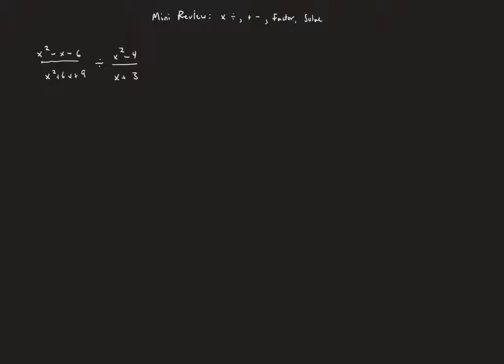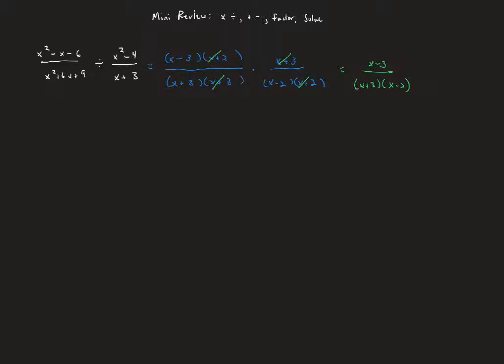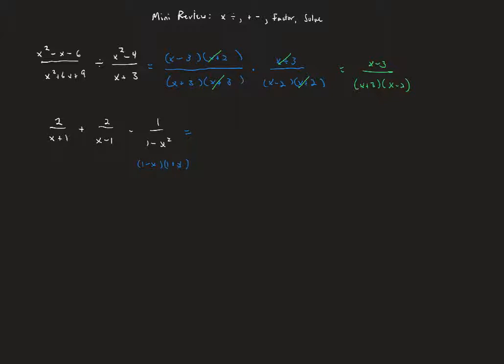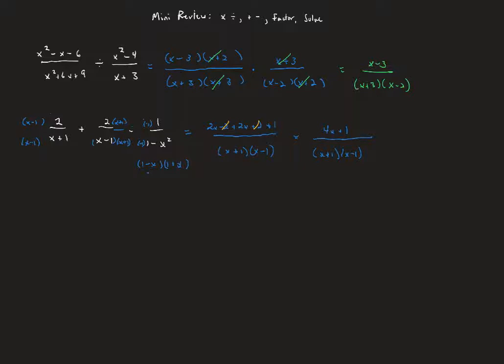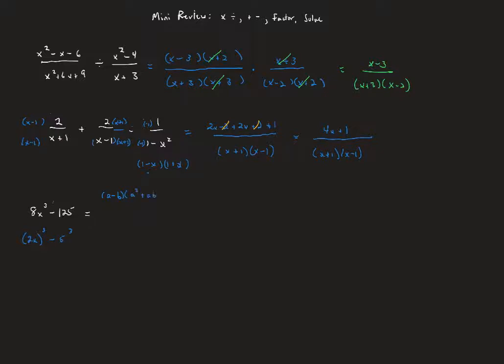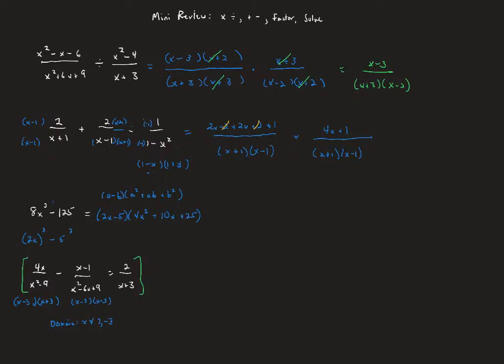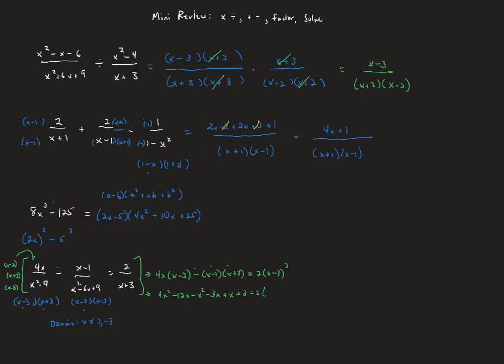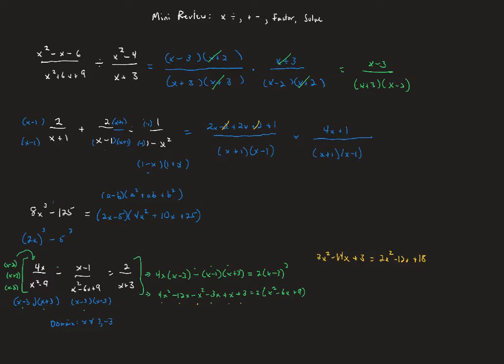AP Prep Rational Expressions Mini Review